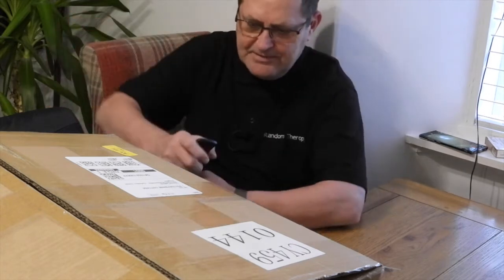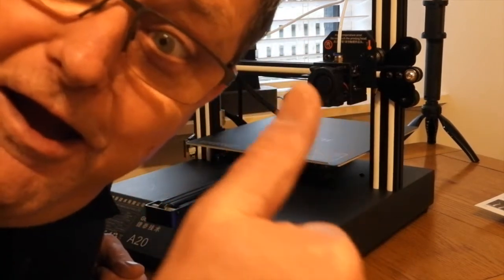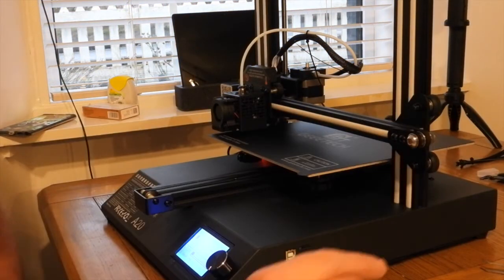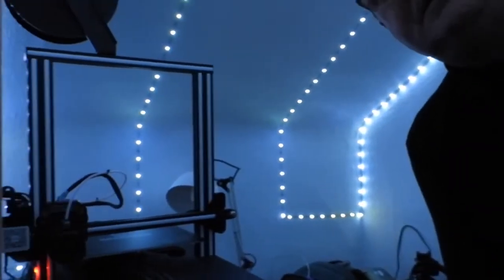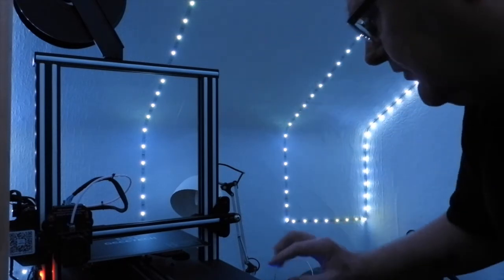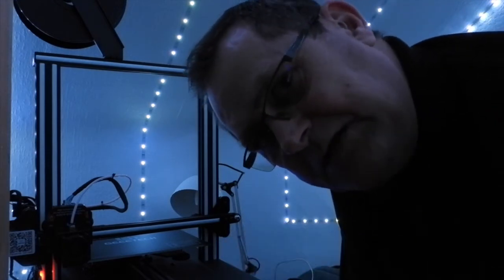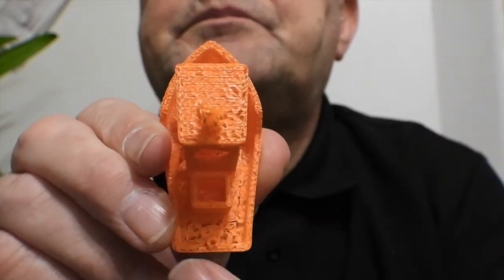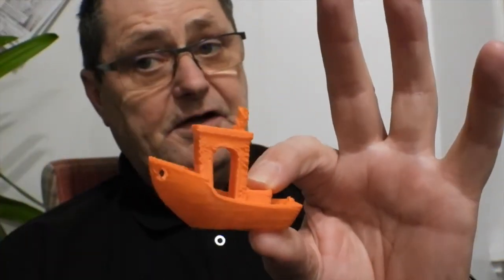3d Printing for beginners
I too am just starting off so save time and money by learning from my mistakes.